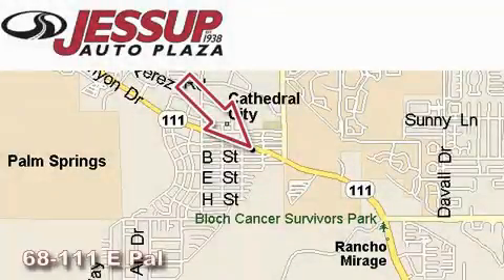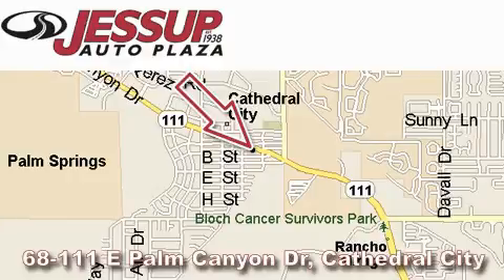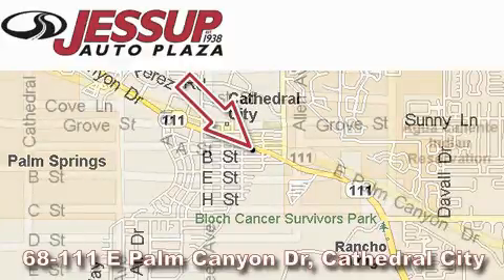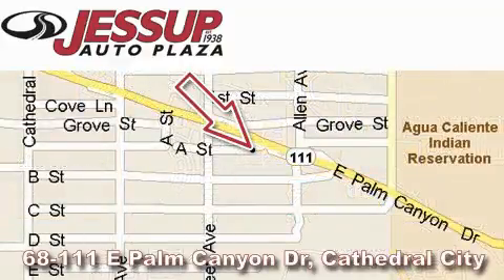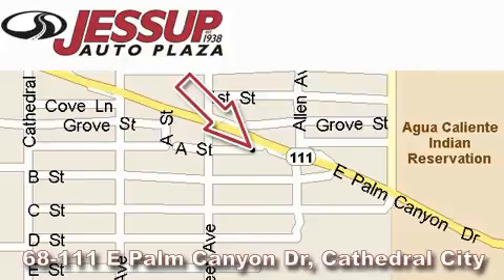2011 Chevrolet Corvette Hemet CA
Year : 2011

 Make : Chevrolet

 Model : Corvette

 Engine : 7.0L (427 ci) LS7 V8 SFI

 Trans . : Automatic

 Exterior : Blue

 Interior : Other

 68-111 E Palm Canyon Drive

 2011 Chevrolet Corvette Cathedral City CA